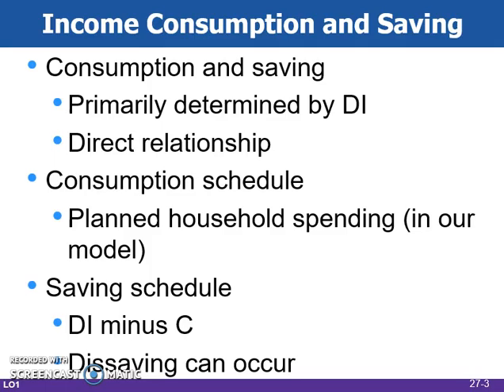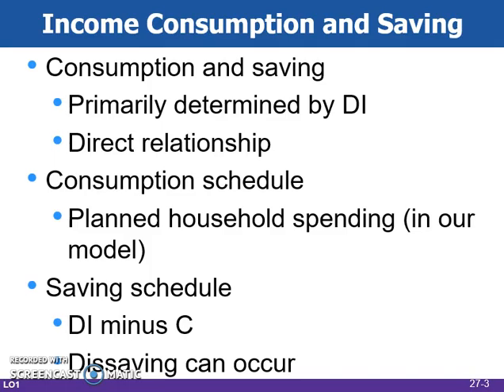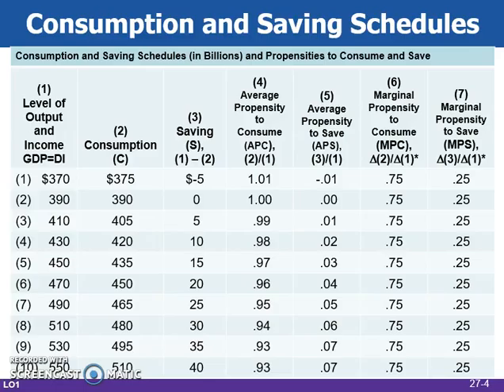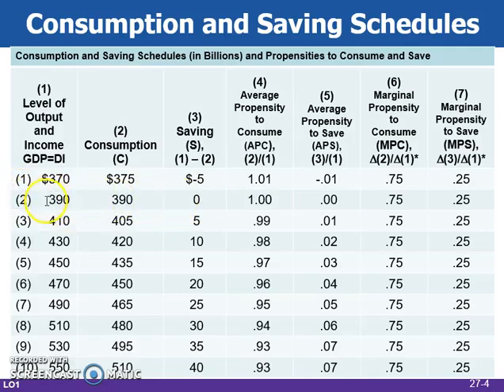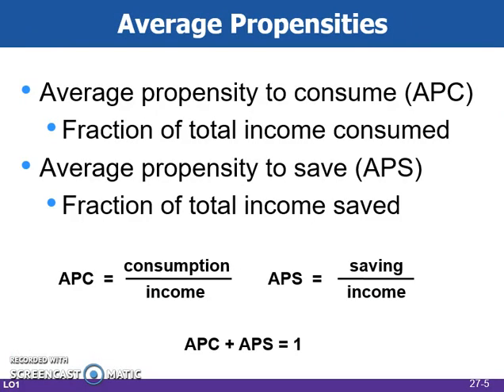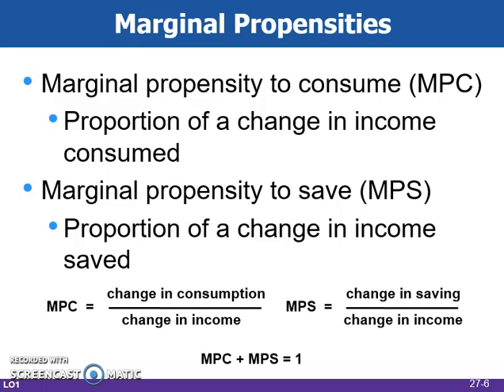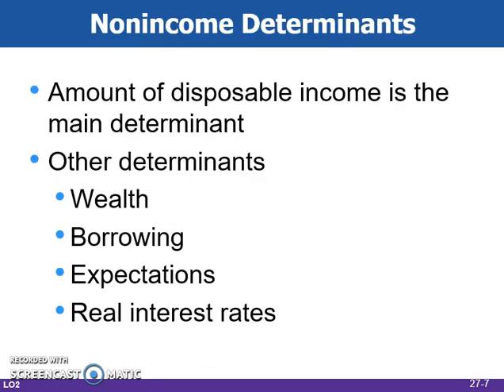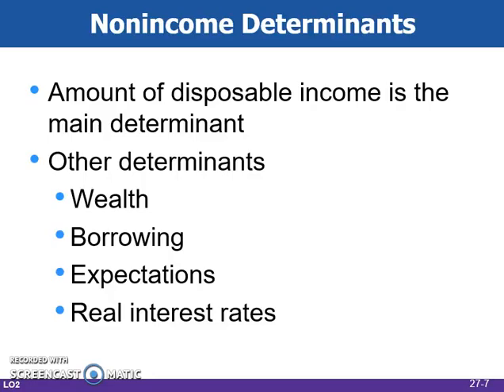Ch. 27-Part 1: Consumption & Savings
Marginal Propensity to Consumer and Save